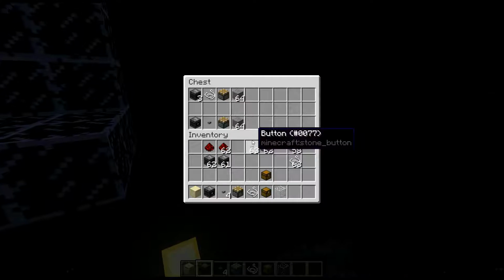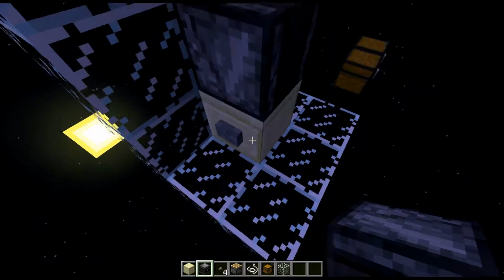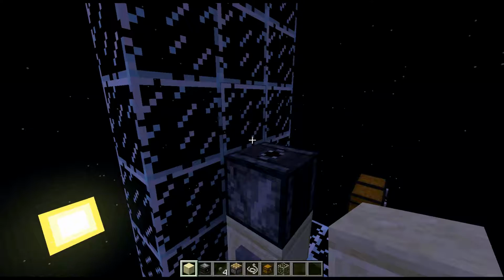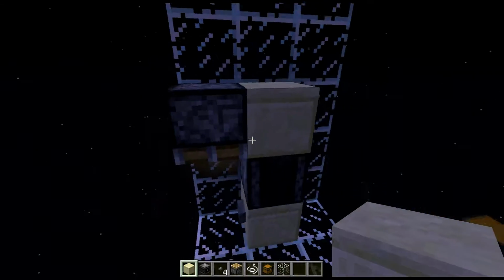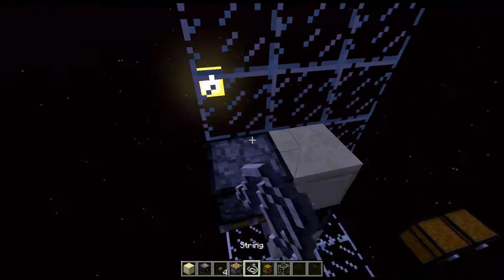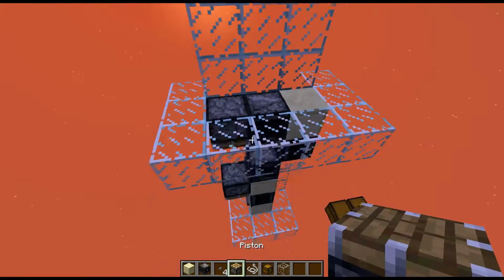Minecraft 1.11 Multi-Level Elevator! (Patched :c)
If you liked it, karate chop that like button!

EDIT
There has been an update that has patched the piston translocation bug/feature. This will no longer work.
This elevator design was inspired by and based off of